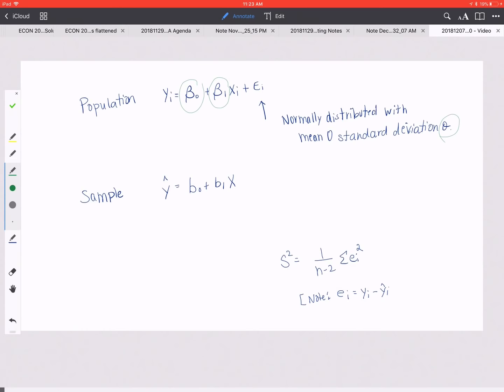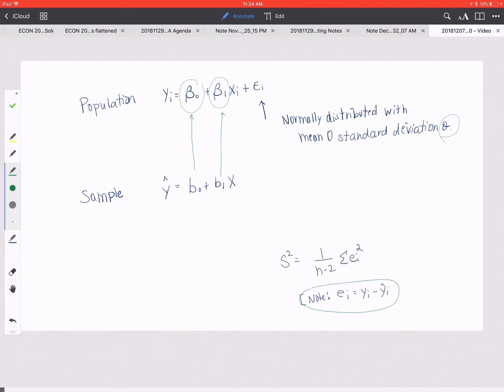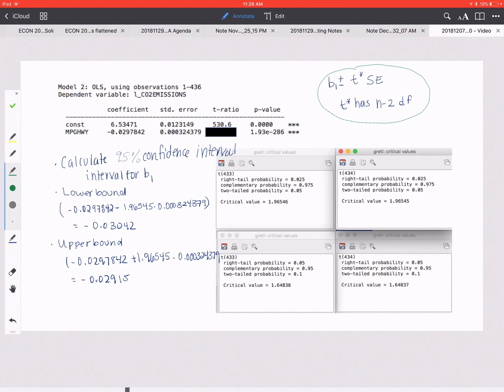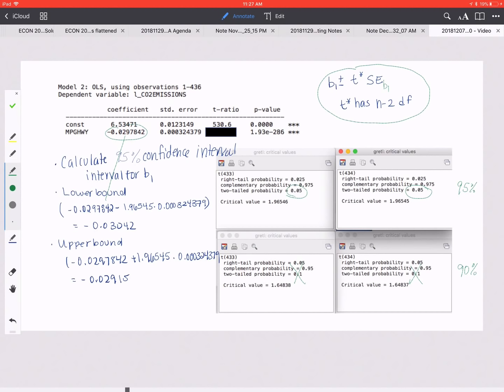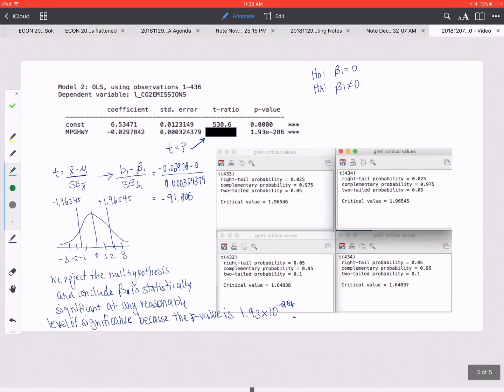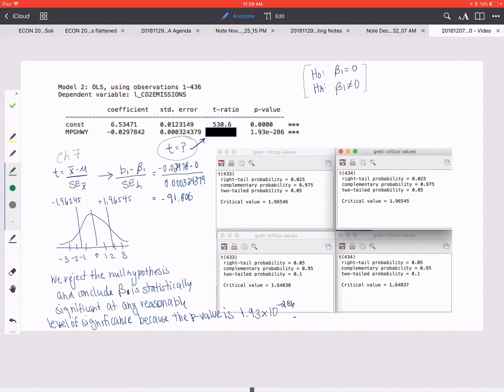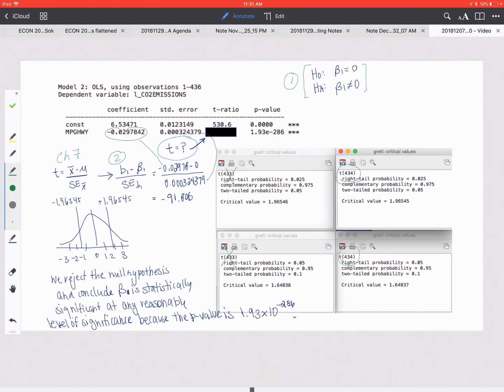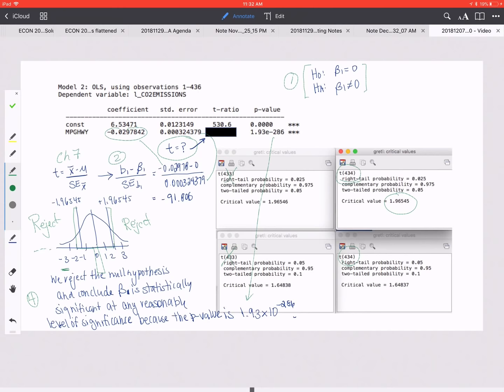ECON 2040 - Innovative Lecture & Course Wrap-Up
This video covers the content from the Innovative classroom and the remaining course content.